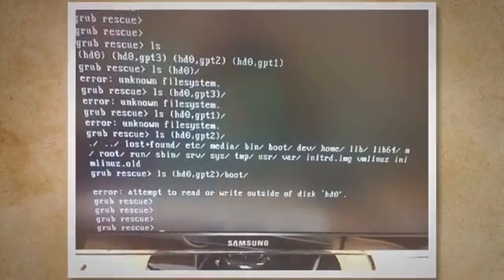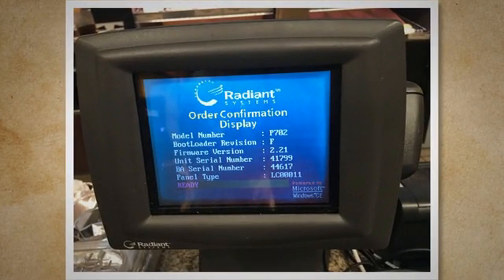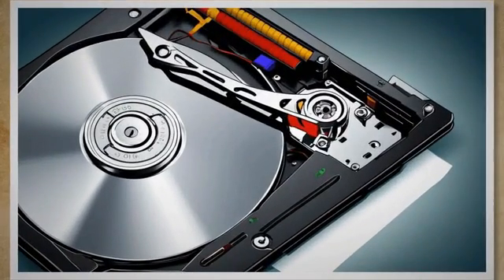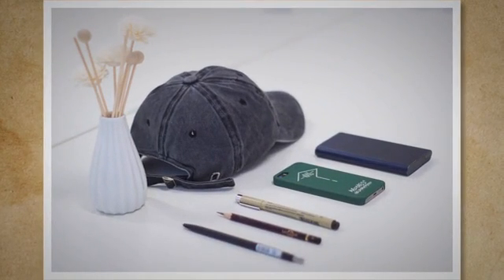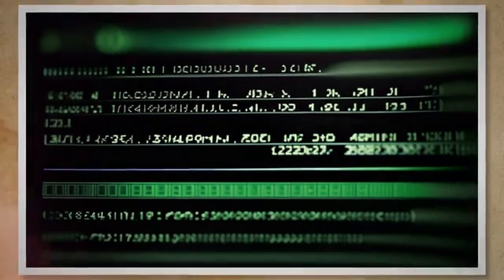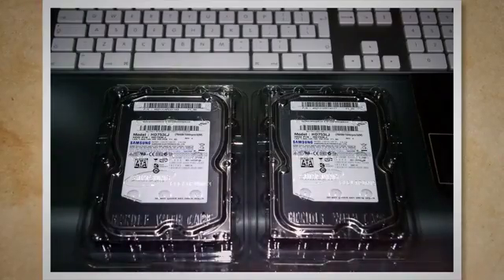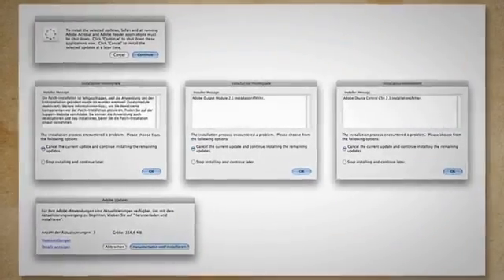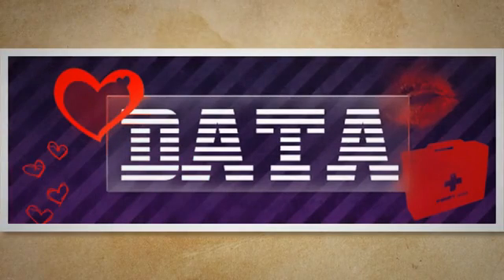Attempt To Read Or Write Outside of Disk ‘hd0’ [EASY FIX]